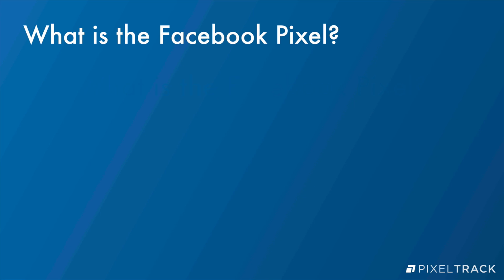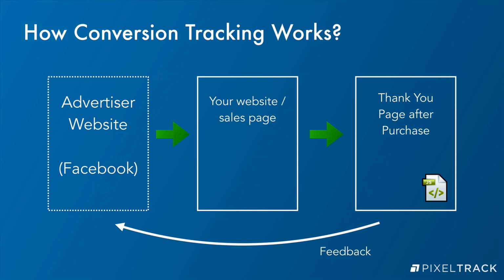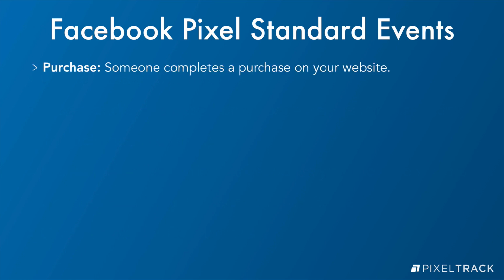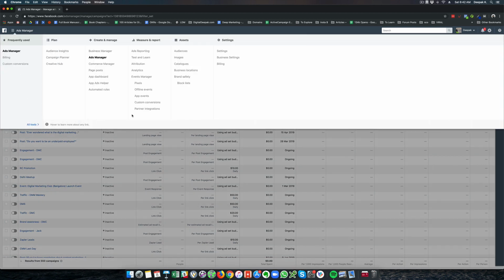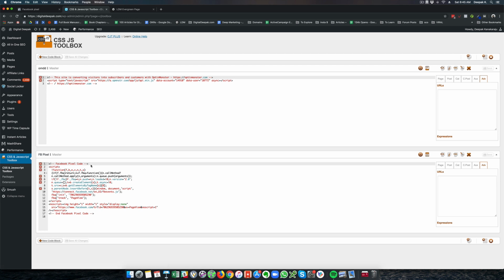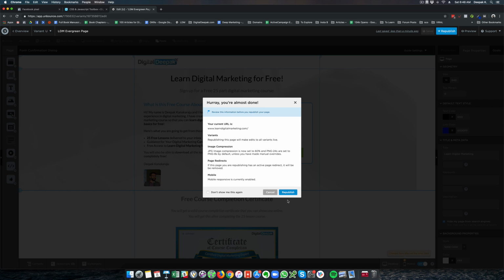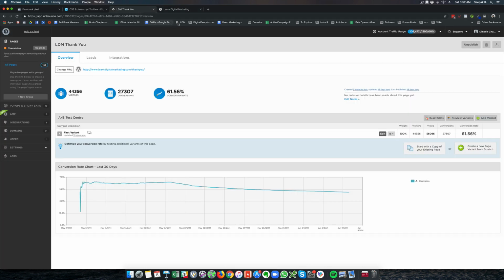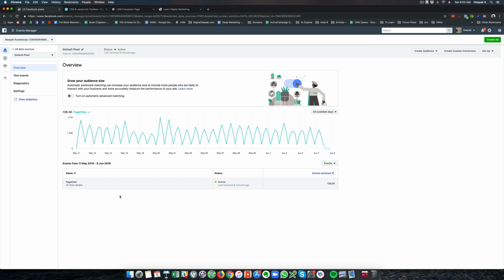facebook ads mastery